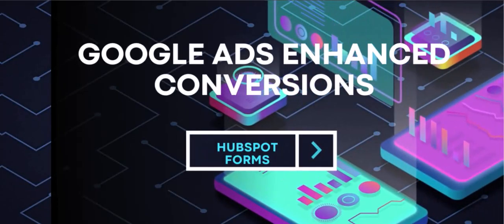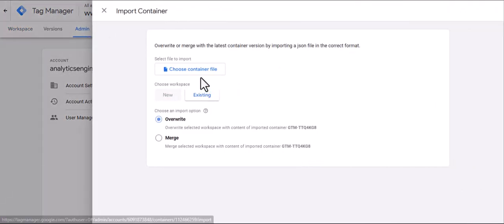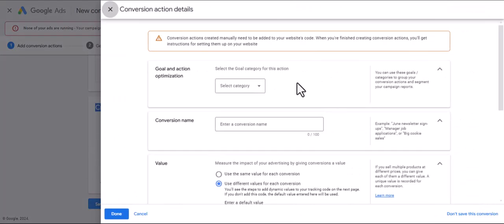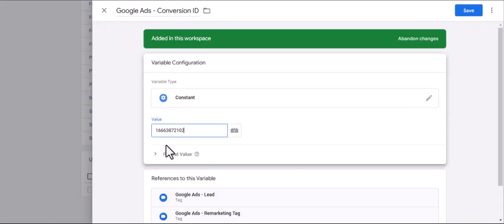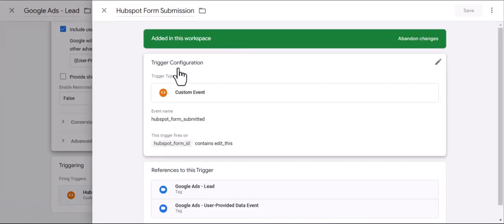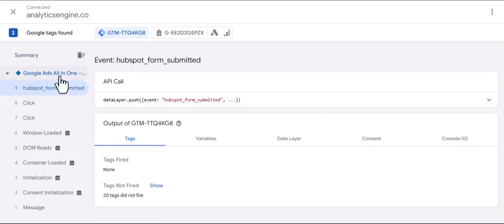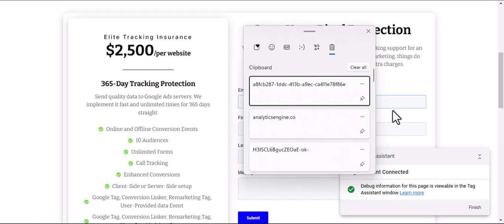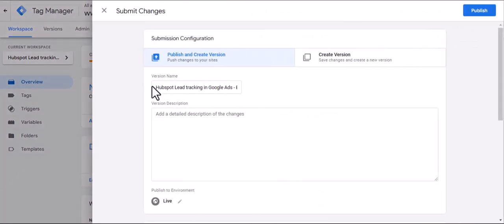Google Ads Enhanced Conversion with Hubspot forms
1. Requirements

1.1 Hubspot form installed on a website
1.2 Google Tag Manager installed on the website
1.3 Google Tag Manager Publisher access

2. Steps

2.1 Download the GTM Template container from my Github
2.2 Import the template into your GTM container
2.3 Create a Google Ads Conversion Action
2.4 Update the Conversion ID in the GTM Variable
2.5 Update the Conversion Label
2.6 Update the Google Tag ID
2.7 Test the conversion
2.8 Publish!